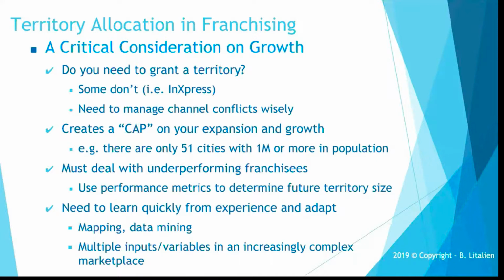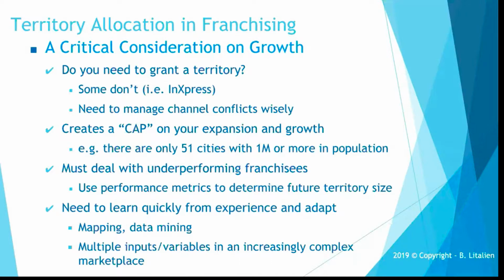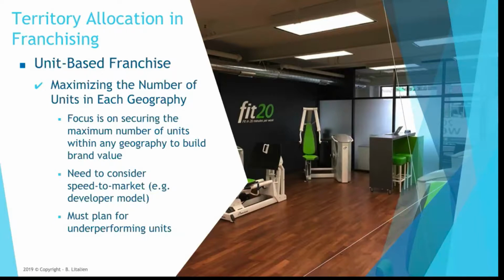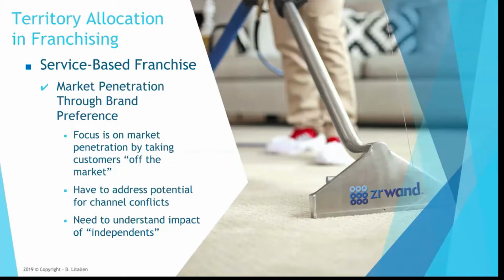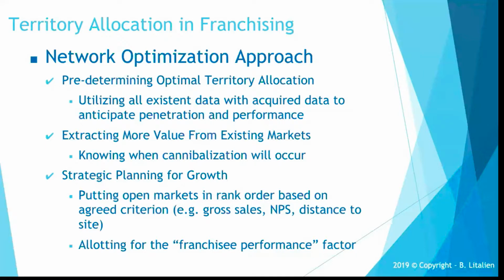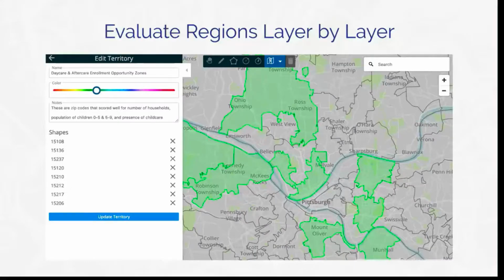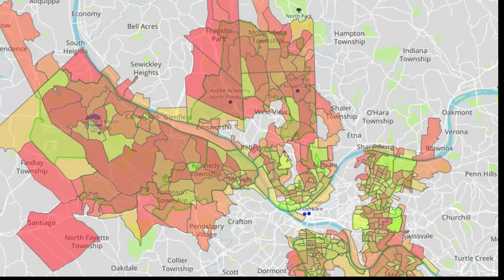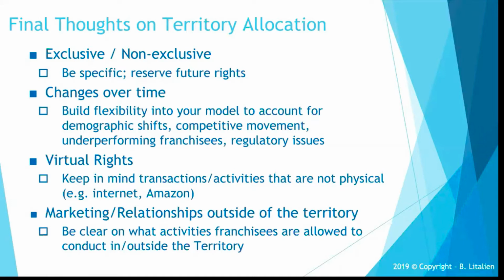Webinar with Dr. Ben Litalien, Certified Franchise Executive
Dr. Ben Litalien, a franchising expert, shared his expertise on data and territory allocation.